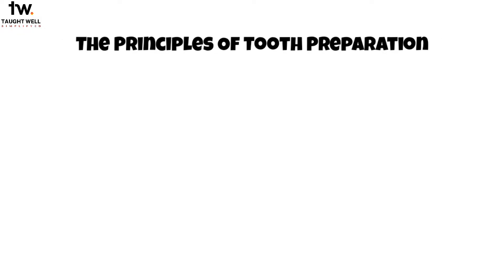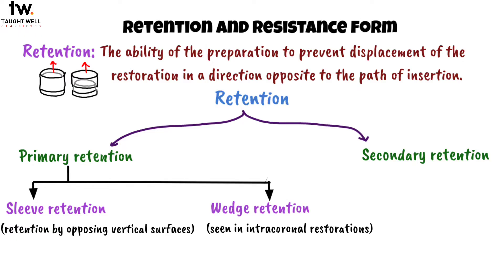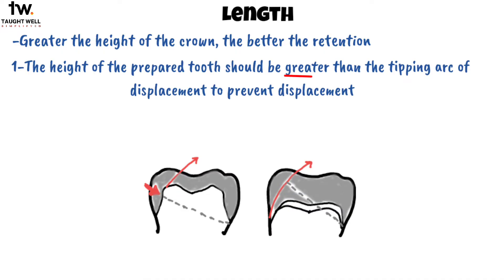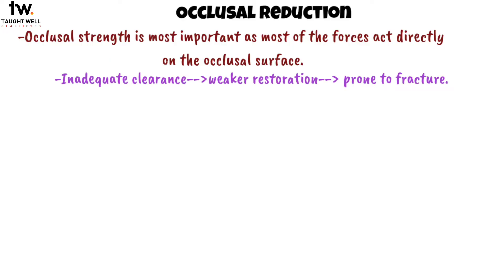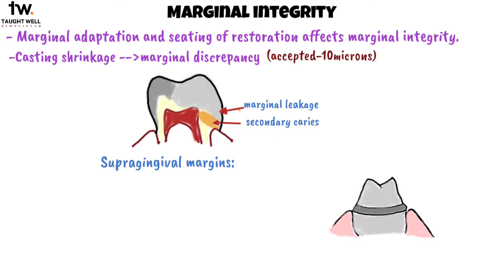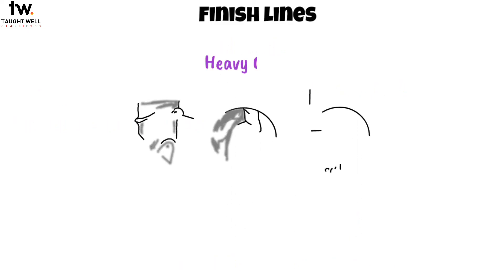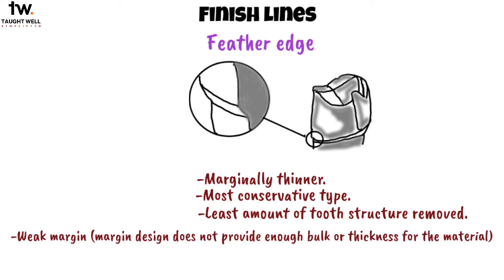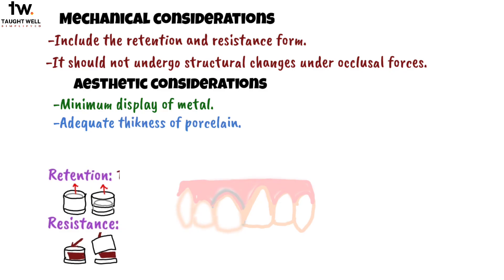Principles of tooth preparation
Are you ready to take your dental education to the next level? Introducing TaughtWell – your ultimate study buddy in the world of dentistry!

With over 5 million views and a global community of over 90,000 learners from 130+ countries, TaughtWell is revolutionizing dental education like never before!

Gone are the days of juggling multiple textbooks and reading endless scientific articles. At TaughtWell, we've done the hard work for you! With 500+ expert-reviewed videos, illustrated high-yield notes, and over 1500 foundational and clinical MCQs, TaughtWell provides you with everything you need to succeed!

And the best part? Our content is constantly updated to reflect the latest guidelines and advancements in dentistry, ensuring that your knowledge stays fresh and relevant!

Join the TaughtWell community today and experience a well-rounded learning experience like never before.

*Please note that all of our videos are not available on YouTube. They are available with TaughtWell Premium Subscription only.

ENROLL IN THE ULTIMATE DENTAL STUDY BLUEPRINT COURSE (DESIGNED TO HELP YOU SUCCEED IN EXAMS) FOR FREE

Your TaughtWell Premium membership includes👇

✅️500+ videos including comprehensive coverage of the following subjects:
- Prosthodontics
- Periodontics
- Oral Medicine
- Oral radiology
- Conservative Dentistry
- Endodontics
- Oral Surgery
- Implantology
- Public Health Dentistry
- Pediatric Dentistry
- Orthodontics